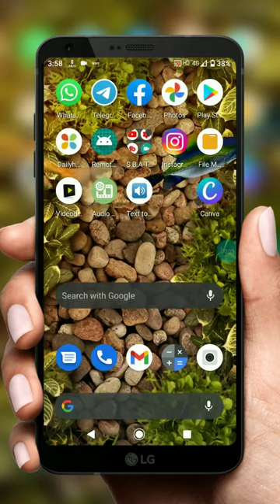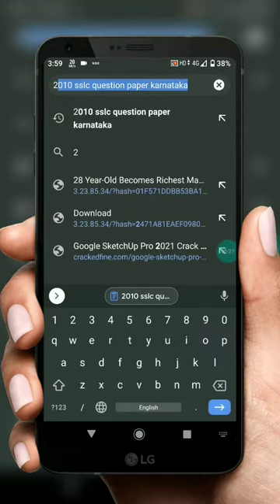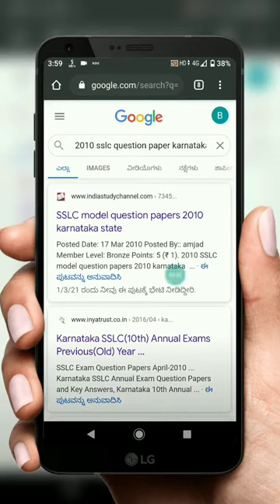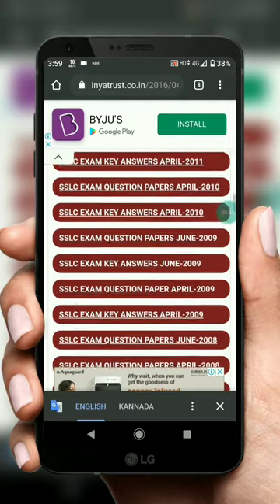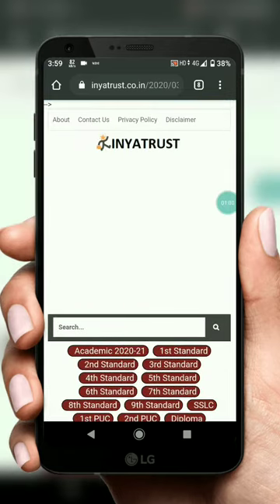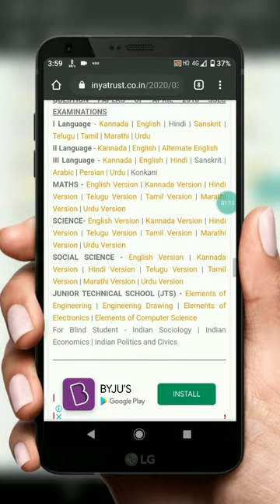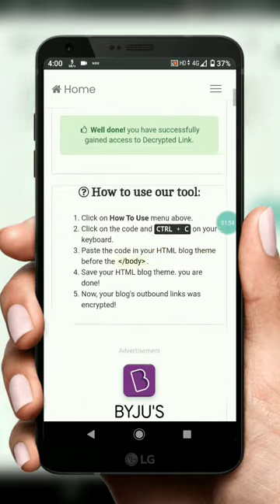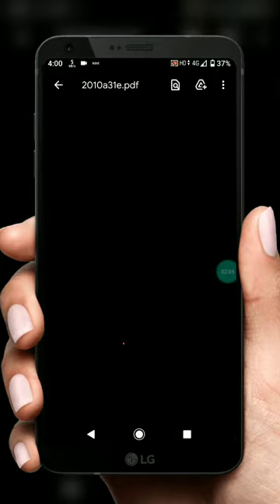How to download Question paper of S.S.L.C or 10 standard | Old or New question paper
How to download Question paper of S.S.L.C or 10 standard
Link for the Question paper website

Another method of downloading Question paper